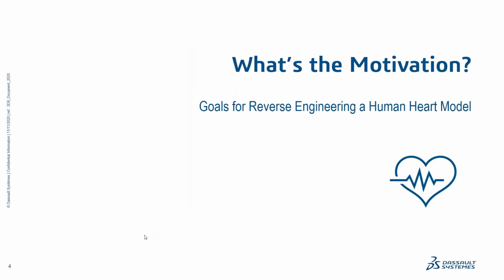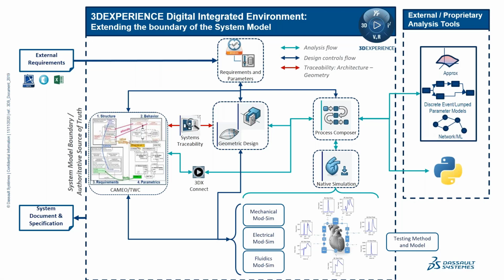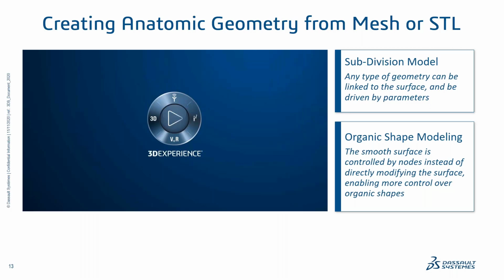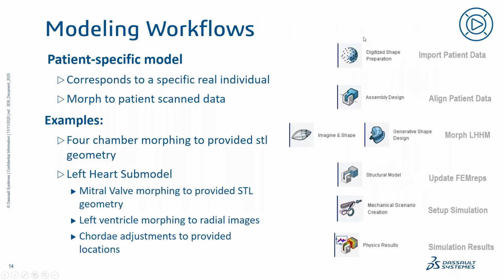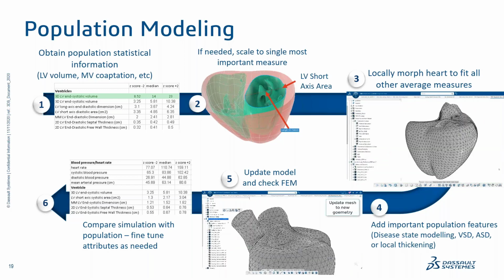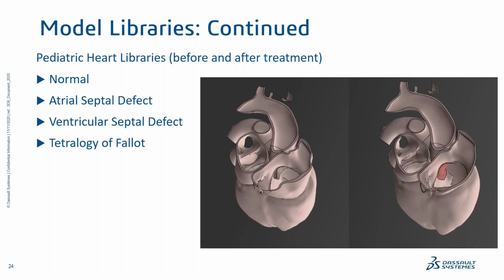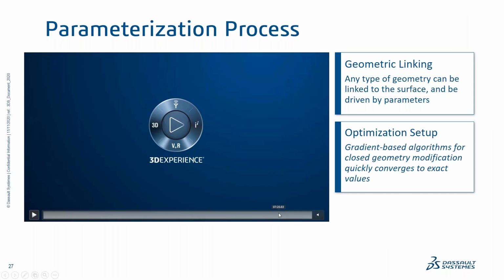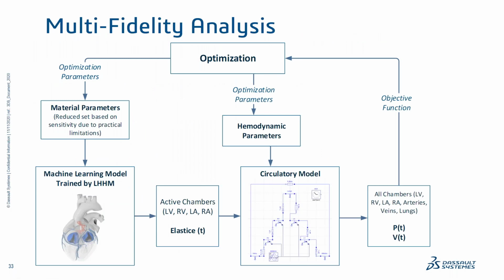THE LIVING HEART PROJECT – REVERSE ENGINEERING TO ANATOMICAL MODELING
The Living Heart Project is uniting leading cardiovascular researchers, educators, medical device developers, regulatory agencies, and practicing cardiologists on a shared mission to develop and validate highly accurate personalized digital human heart models. These models will establish a unified foundation for cardiovascular in silico medicine and serve as a common technology base for education and training, medical device design, testing, clinical diagnosis and regulatory science —creating an effective path for rapidly translating current and future cutting-edge innovations directly into improved patient care.

Learn how the 3DEXPERIENCE Platform is now being used worldwide to create new ways to design and test new devices and drug treatments  Use of virtual patients will increase industry innovation and pave the way for faster approvals and quicker patient access to safe, effective new treatments for the world’s leading cause of death – heart disease. This webinar will highlight how we can use reverse engineering to easily create models ready for simulation to meet patient requirements.

Who should attend: Leadership teams, Management, Engineering Managers, IT, Analysis Experts, Design Engineers.

Presented by Ryan Benyshek, Solutions Consultant at Dassault Systèmes Government Solutions